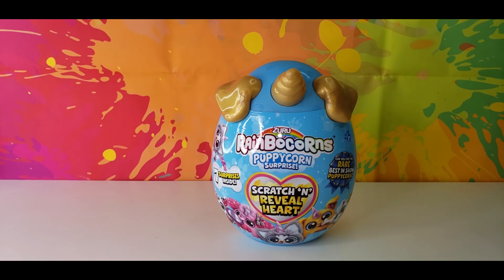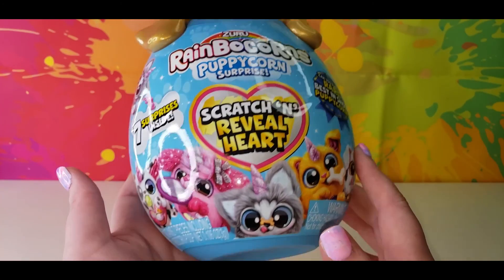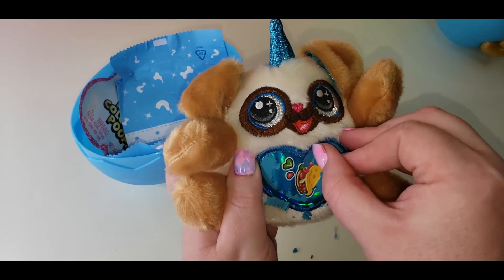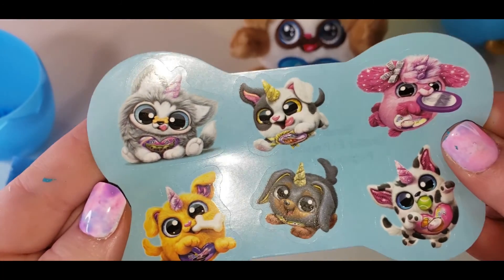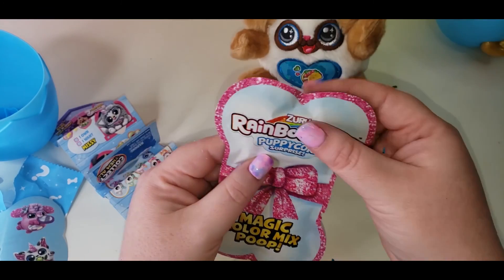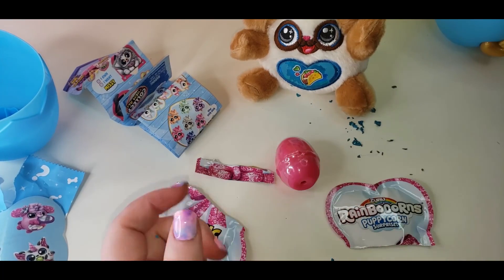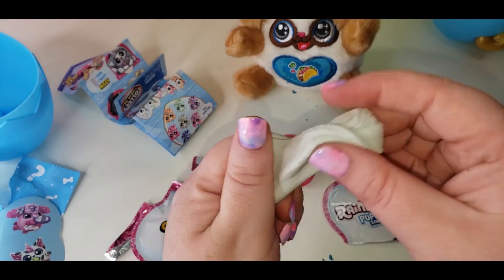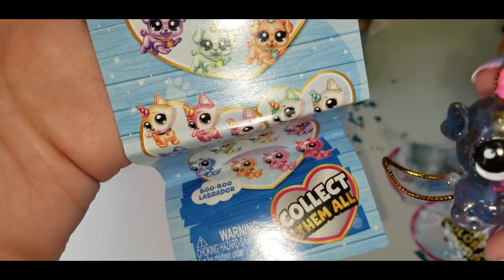Rainbocorns Puppycorn Surprise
Opening the new Rainbocorns Puppycorn Surprise from Zuru.
I was given this product for my honest review.